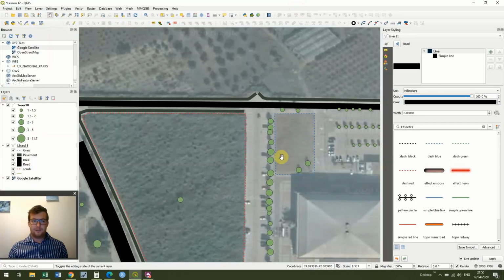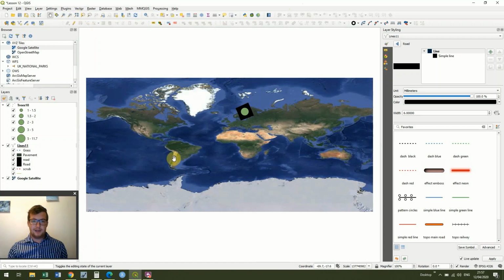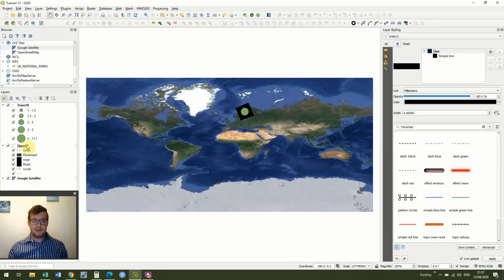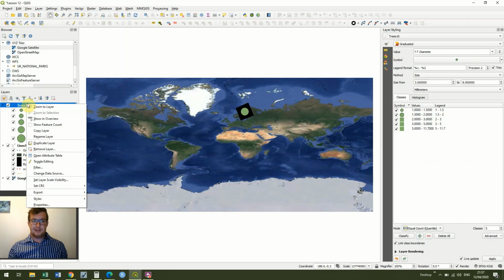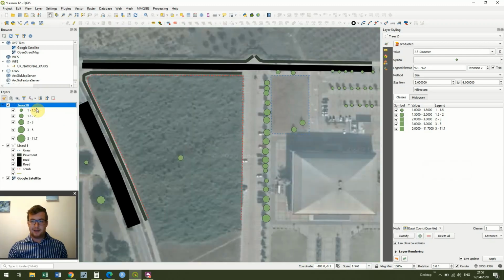QGIS Quick Tip 4 - Using the zoom to layer function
So far we've been using the zoom full option in QGIS which is great when we're working at small scale but as soon as we get background mapping involved then this gives us problems as we're are likely to end up at looking at the full world. This tutorial shows you how we can use the zoom to layer function to get back to the layer we want to be looking at.